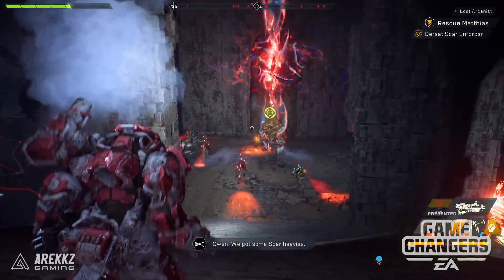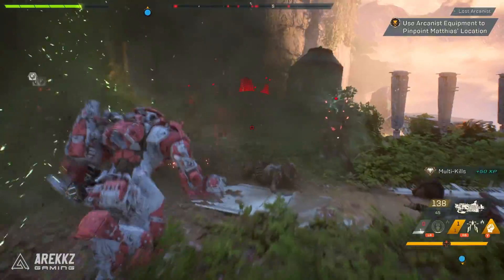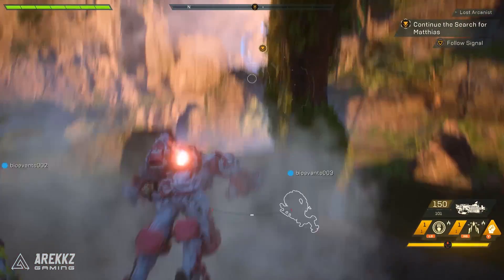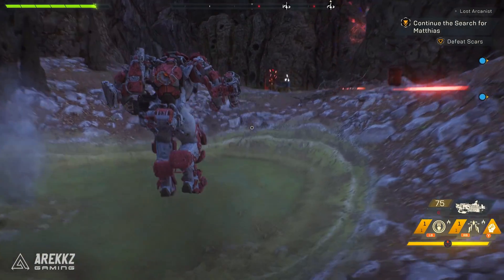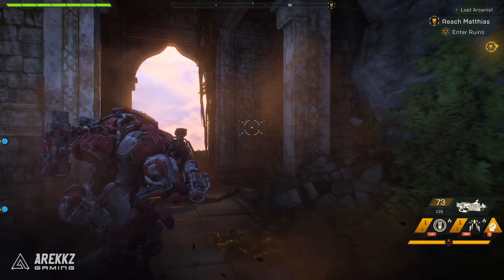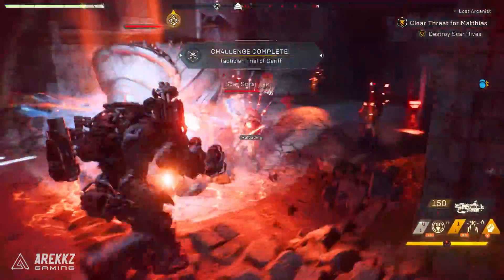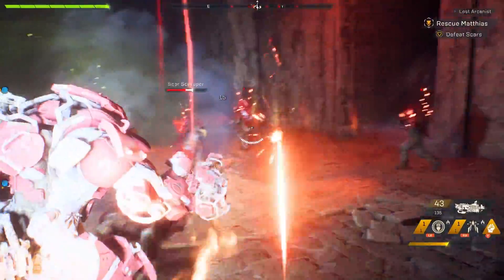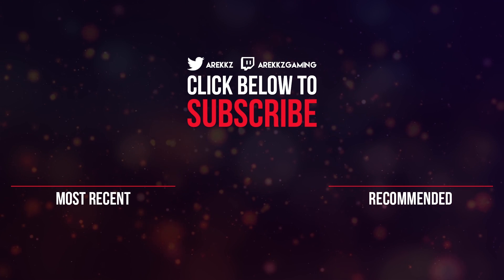ANTHEM | Hands On Gameplay & Initial Impressions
Let's chat about some of my initial impressions having had a chance to play Anthem at EA's Dice office in Stockholm.